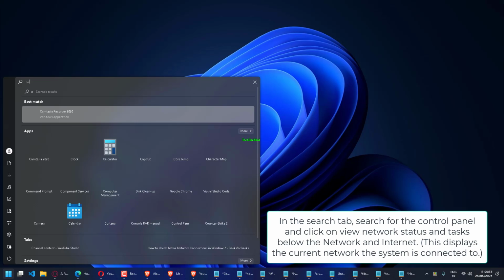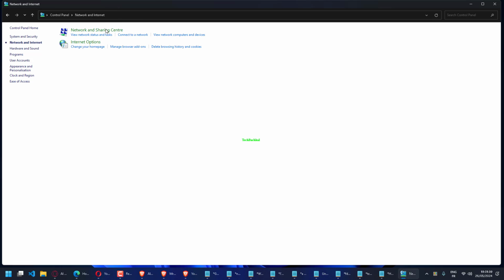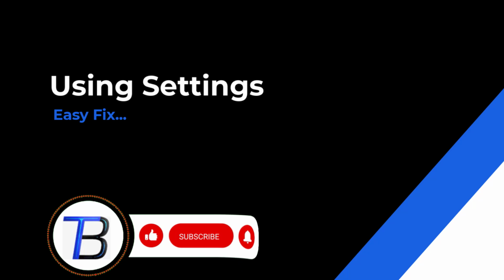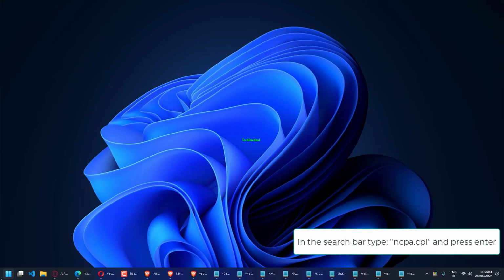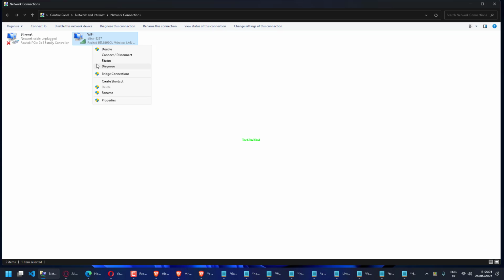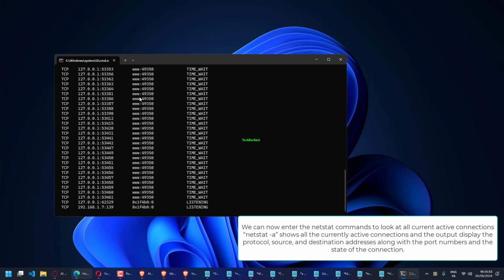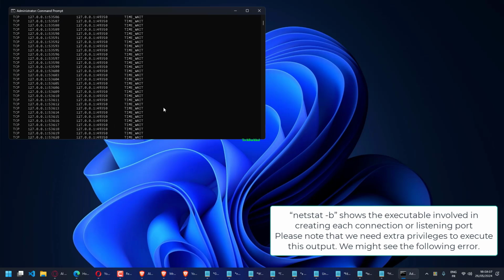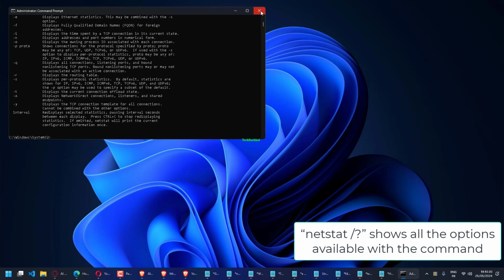How to Check Active Network Connections in Windows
Ever wondered what's happening behind the scenes of your Windows network?  Learn how to easily check active network connections and gain valuable insights into your computer's online activity.
Discover multiple methods for monitoring which applications and processes are using your network.
Whether you're a tech enthusiast, a network administrator, or simply curious, this tutorial will show you how to identify active connections.

00:00 Intro
00:10 Using Control Panel
00:54 Using Settings
01:37 Checking All active connections
02:32 Outro